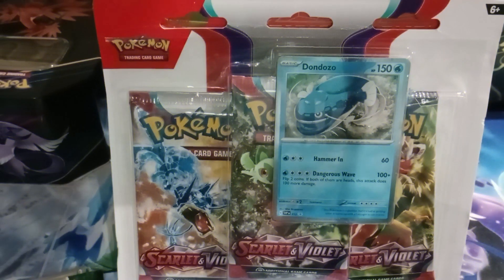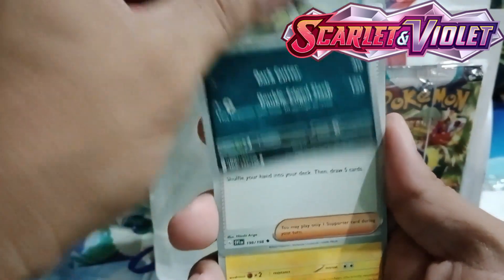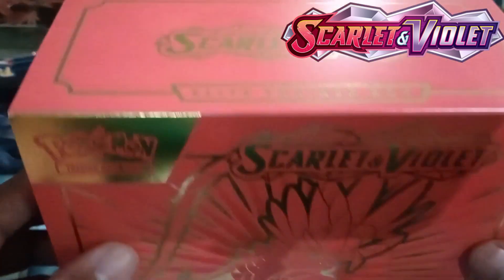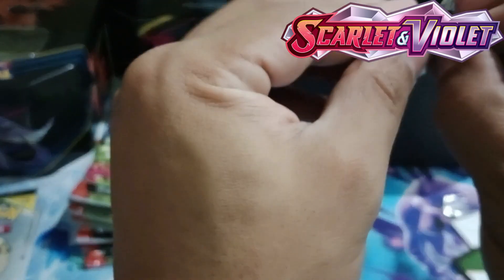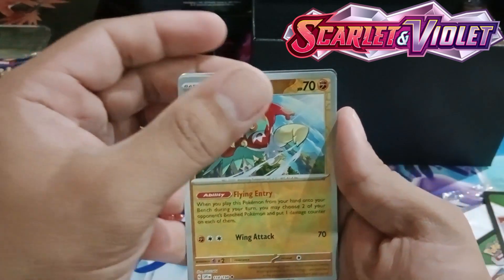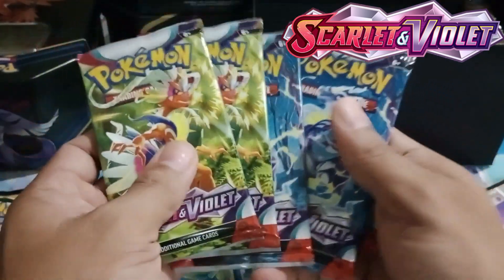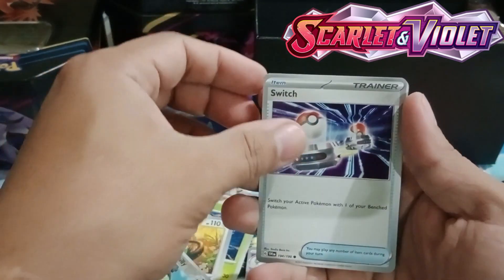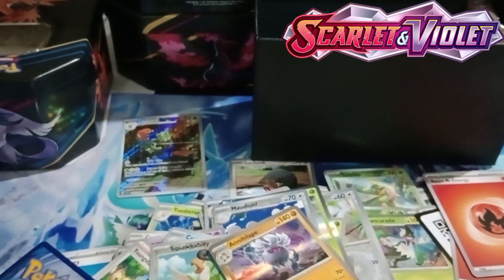What a lucky day pokemon day!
Unboxing pokemon blister pack and elite trainer box.
Trying to pull Miraidon and Gardevoir ex and some alt art card.
Preparing for new era of standard format.